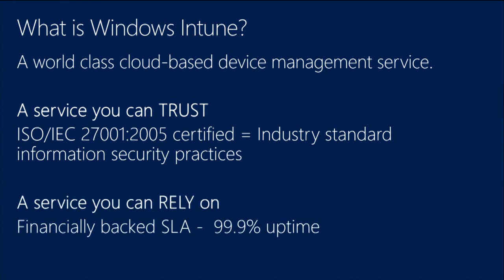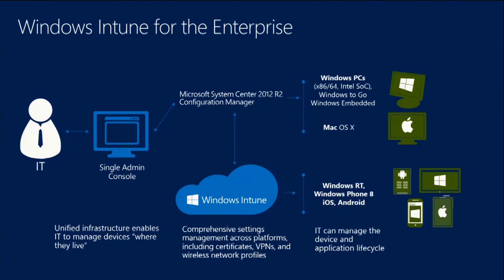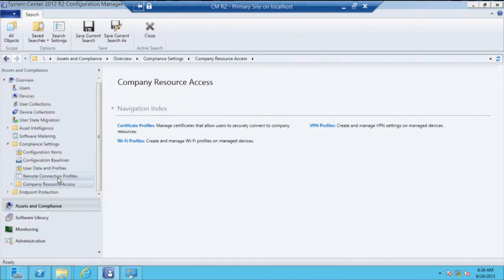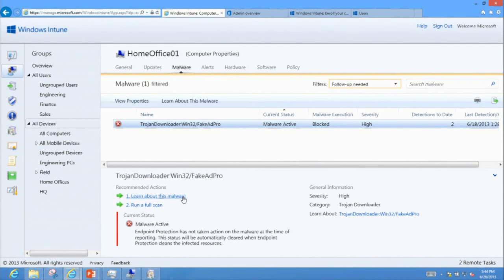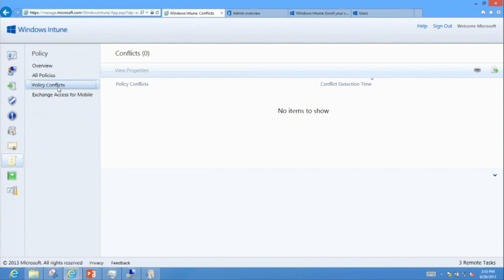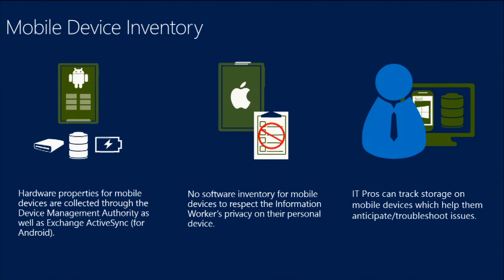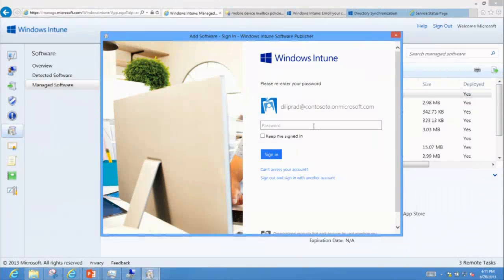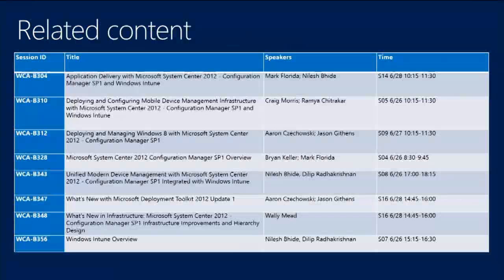TechEd Europe 2013 Windows Intune Overview